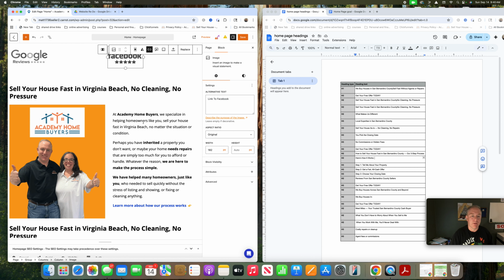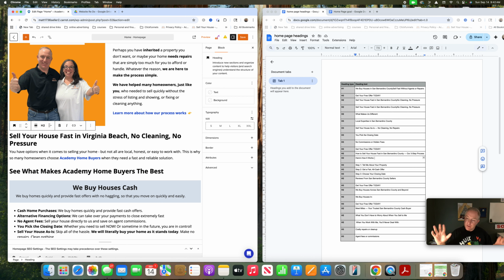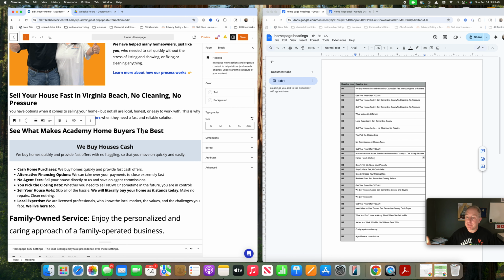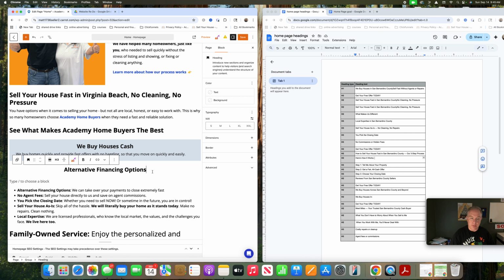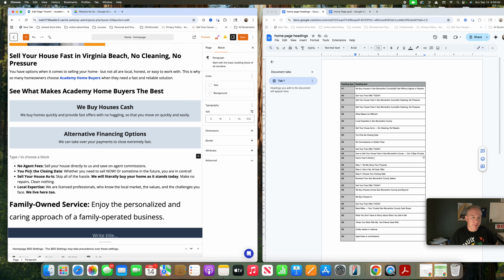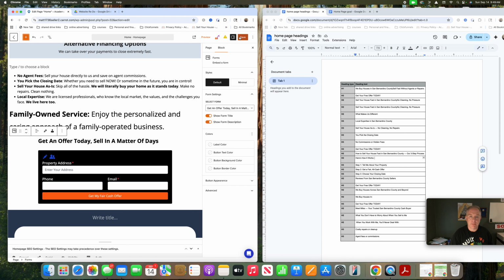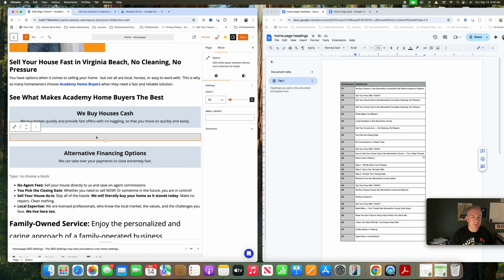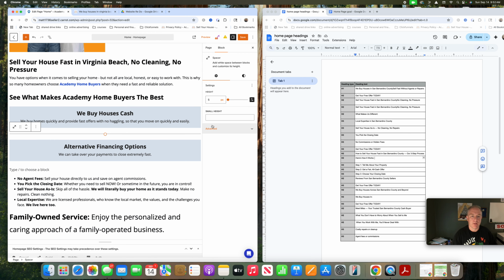How to Edit a Carrot website from scratch | Home page part 2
We are dedicated to helping agents and investors reach Financial Independence through Slow Flipping and by mastering the art of inbound lead generation.

The video explains how to rebuild a Carrot website homepage with a focus on Virginia Beach as the primary market. Each page should have a clear goal: to build credibility, convert cold traffic into leads, and serve as a central hub for all traffic. Since most visitors are cold traffic and don’t know you, the homepage should create trust and likability by showing your face, personality, and social proof such as reviews and links to social media. Videos on YouTube and TikTok also help visitors feel like they know you. The speaker demonstrates how to use SEO tools like SEO Quake and SEO Pro to study high-ranking competitor sites and apply an R\&D (rip off and duplicate) approach by modeling their headings and structures that Google already rewards. The focus keywords for this page are “We Buy Houses” and “Cash Offers” in Virginia Beach, with proper use of H1, H2, and H3 tags to organize the content. The video also highlights replacing generic house photos with personal photos to humanize the brand, restructuring paragraphs with local keywords, and using internal links. A section titled “What Makes Us Different” is reframed to target Google queries like “What makes Academy Home Buyers the best?” and broken down into H3 subheadings such as local expertise, fast cash purchases, and flexible financing. Formatting improvements like groups, background colors, centered text, and spacers are used to make the layout more user-friendly. Lead capture forms like “Get an offer today” are added to encourage conversions. The key takeaway is that this is not a quick project but worth the effort because the website can generate income for years. The video ends by stressing the importance of saving your work regularly and inviting viewers to ask questions for follow-up videos.

Are you looking for a Free rental management software?